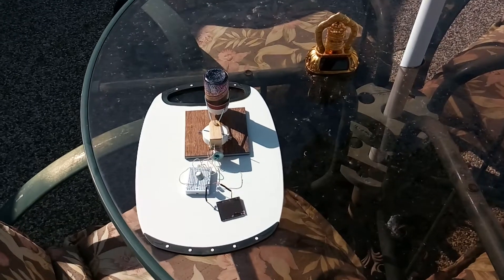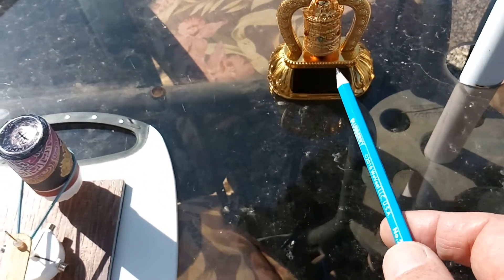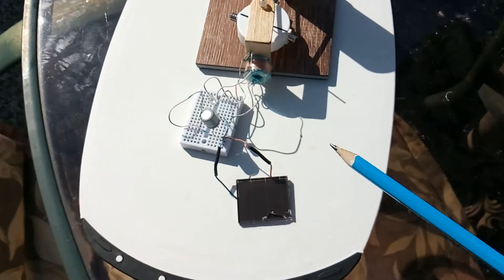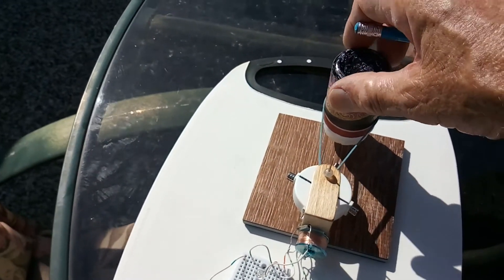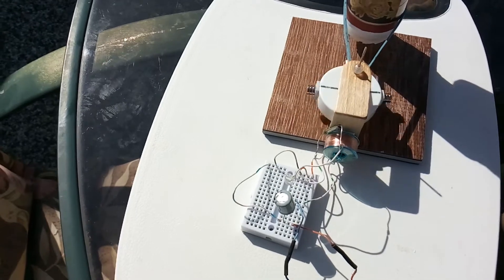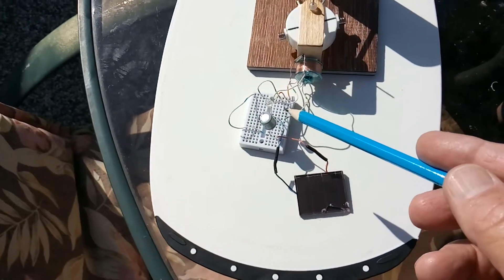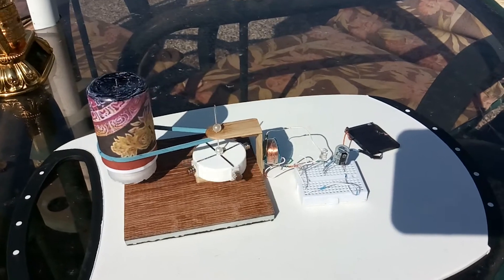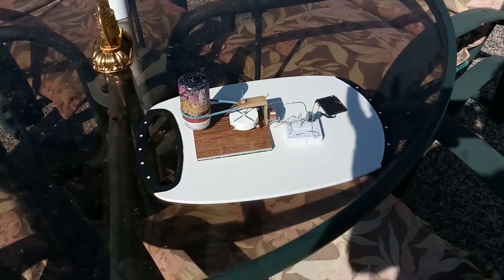Lidmotor Prayer Wheel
This is a simple solar 'Prayer Wheel' type device using a reed switch motor and a rubber band drive setup. The object of this project is to build a slow turning vertical cylinder using a solar powered pulse motor.